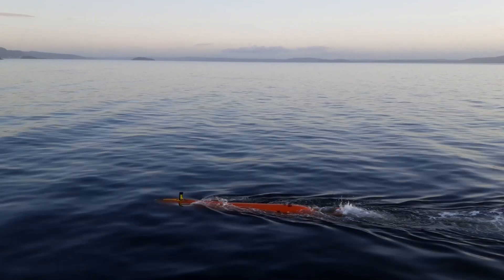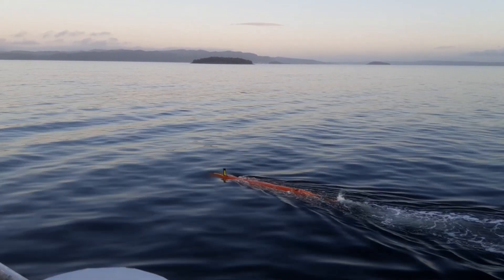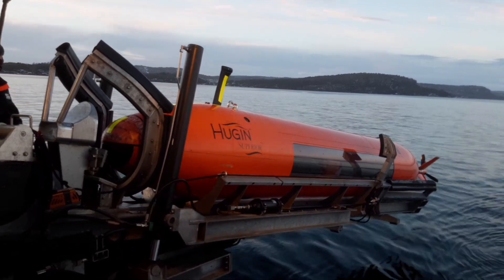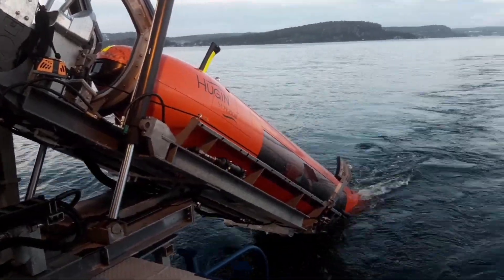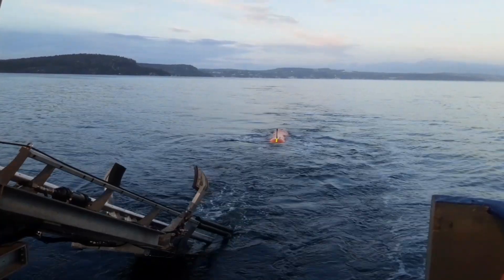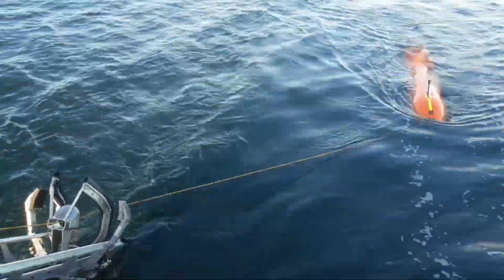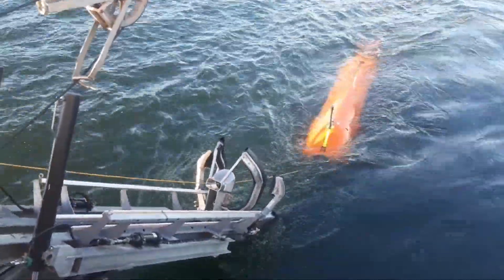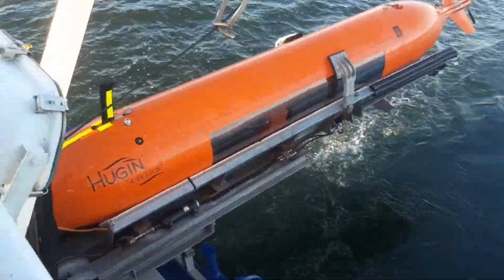How to deploy a modern AUV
In this video, i show you how a modern AUV like the @kongsberggroup Hugin gets deployed into the water. This method is nowadays typical for open water deployments with most AUV types.